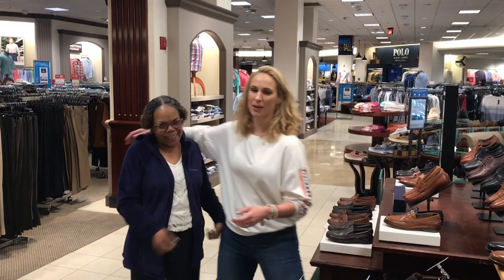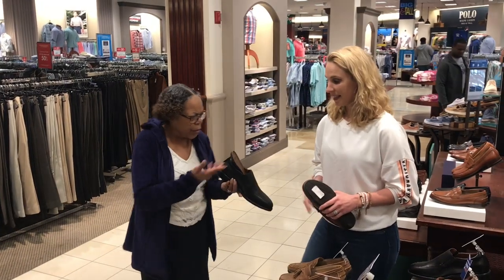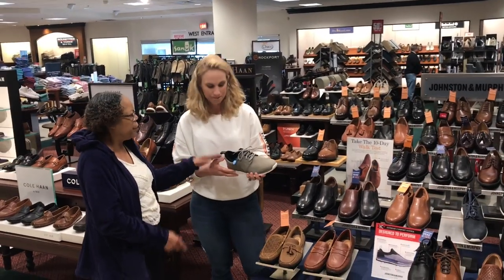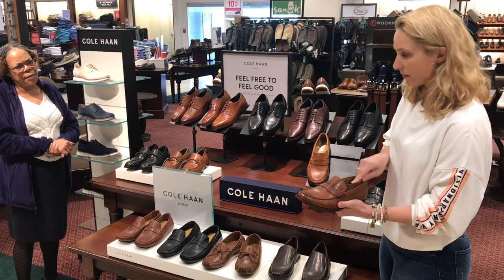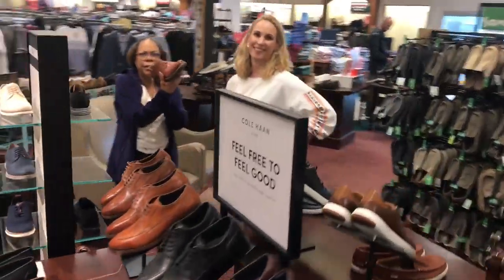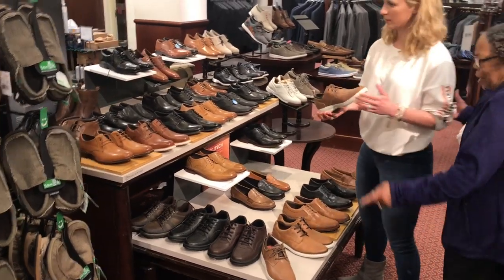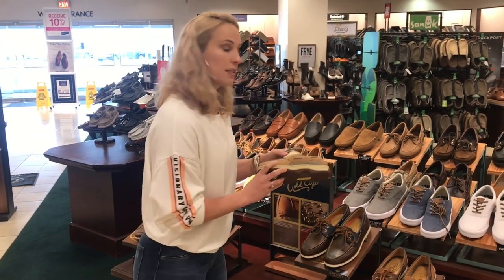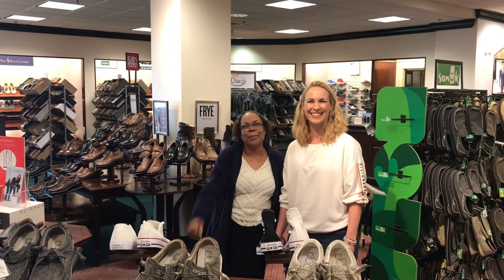Take a Walk Through Dillard's Men's Shoes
Buying the right shoes is extremely important when it comes to foot health for both men and women. Dr. Freels headed over to the men's department at Dillard's to show us which men's shoes get her approval!
---Special thanks to Angela at Dillard's for sharing her expertise with us!
Shoe Brands Mentioned: Johnston & Murphy, Cole Haan, Rockport, Sperry'